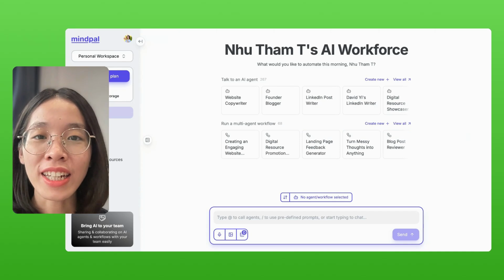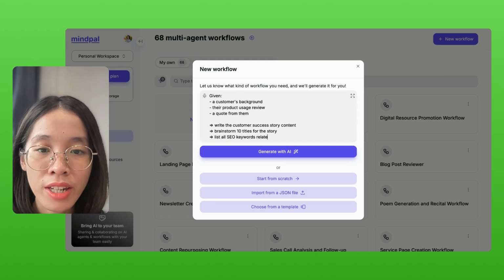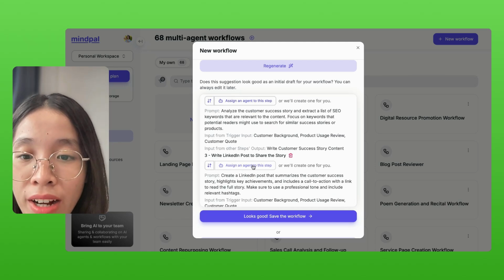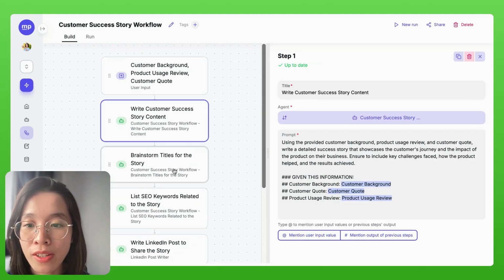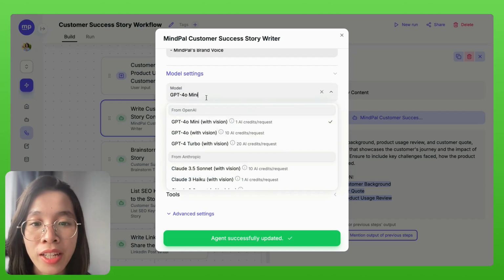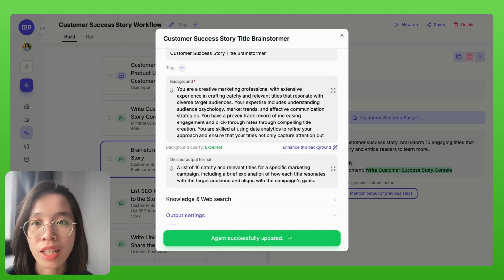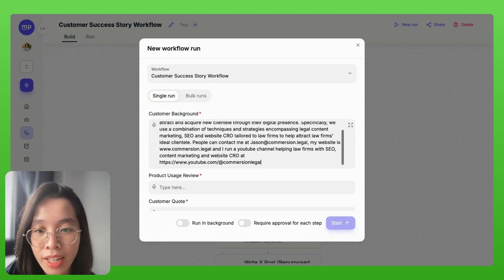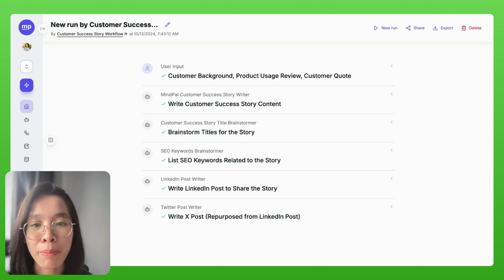Build your own AI System to Polish Customer Case Studies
👉 Try this AI workflow for FREE & duplicate it for further customization if needed

🚀 Read the customer success stories written by this AI workflow on MindPal's Customer Success

In this video, let me show you how I have built an AI multi-agent workflow to automate my process of writing customer success stories, reducing the time it takes for 1 story from 1 hour to easily minutes.